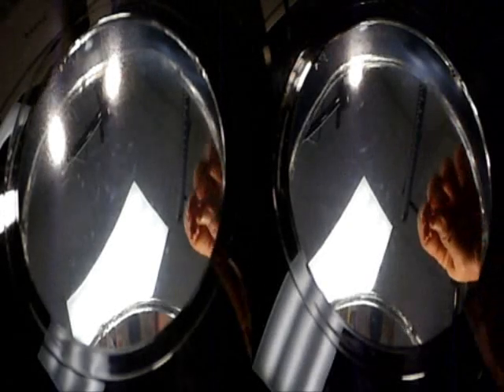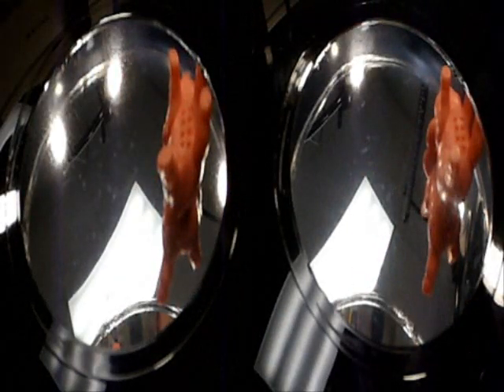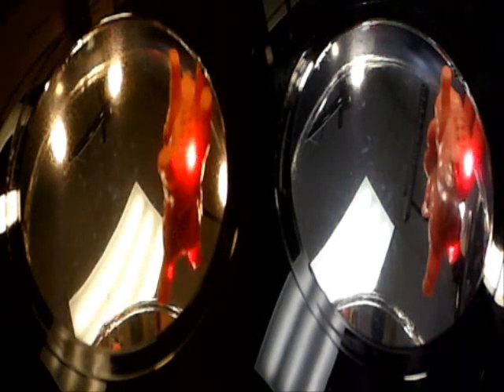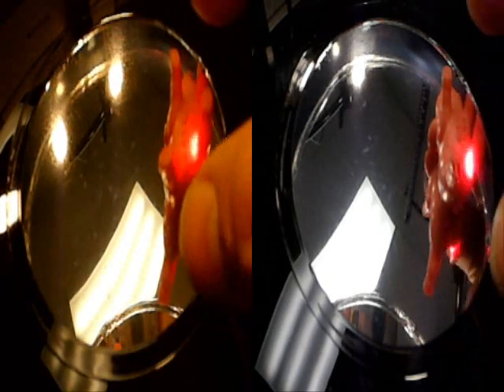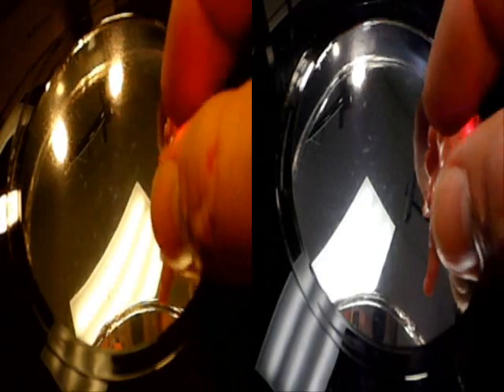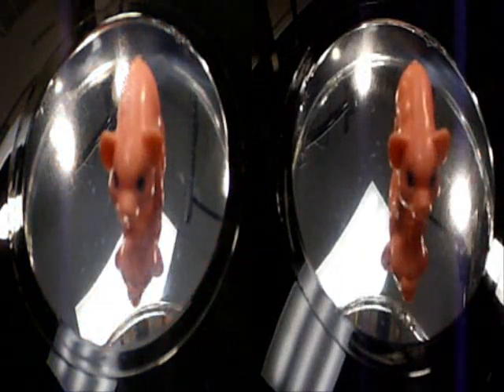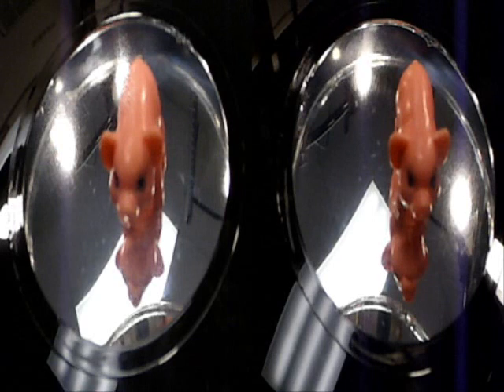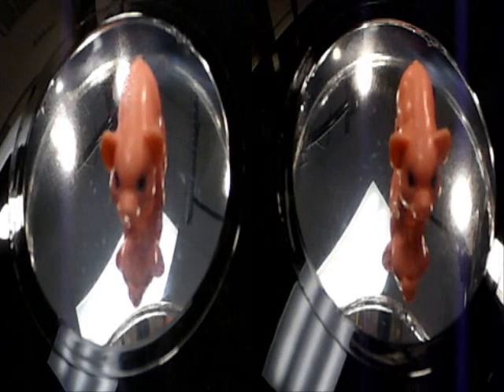Piggy in Space in 3D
3D video of 3D real image.  Piggy looks like it's there, but it's not - it's an illusion.